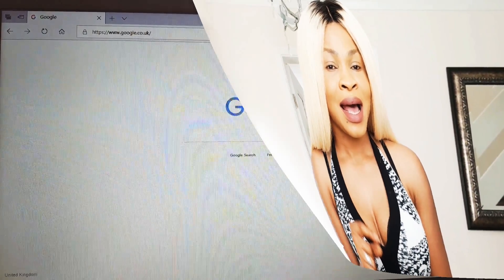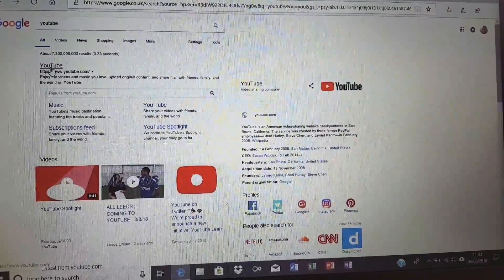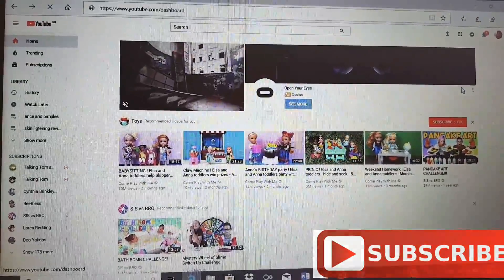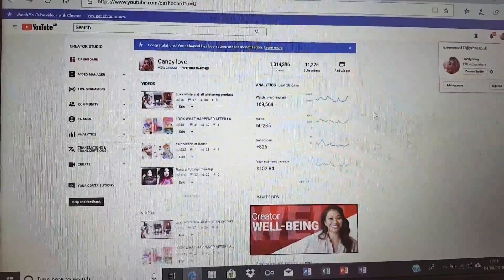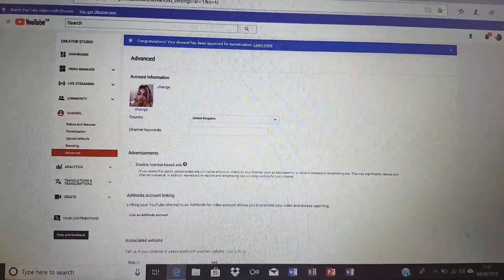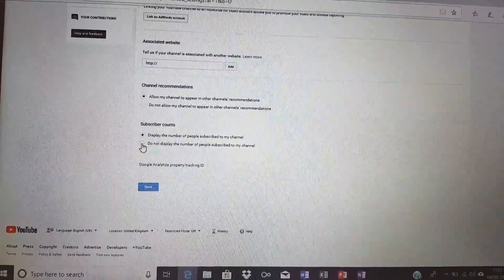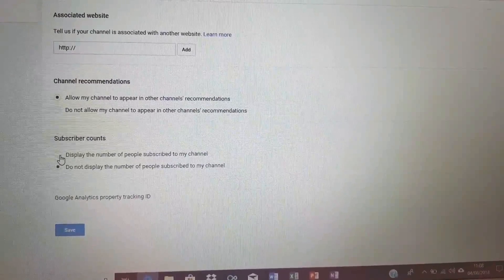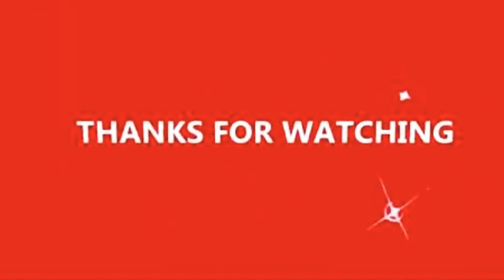How to hide or show your subscribers count